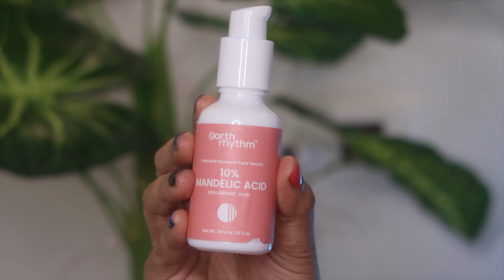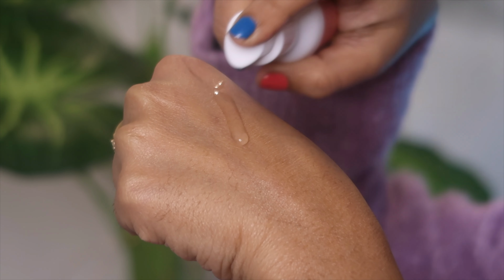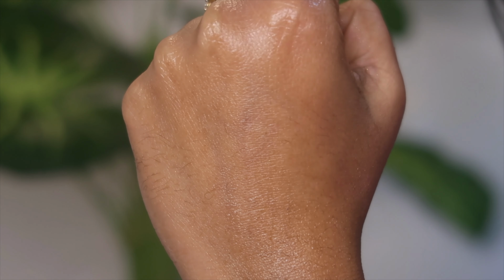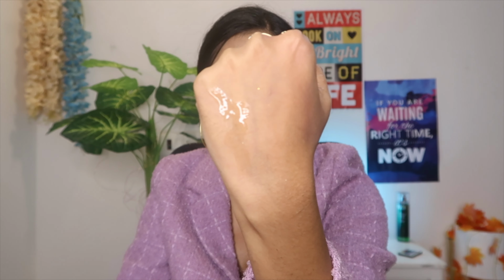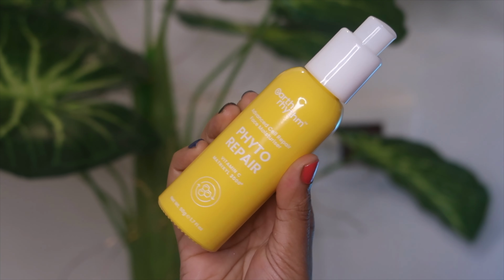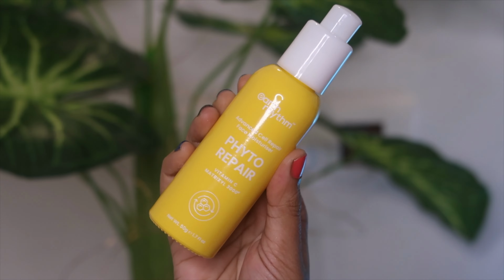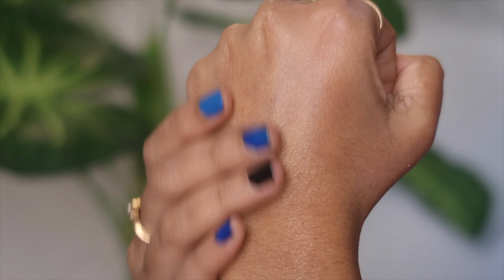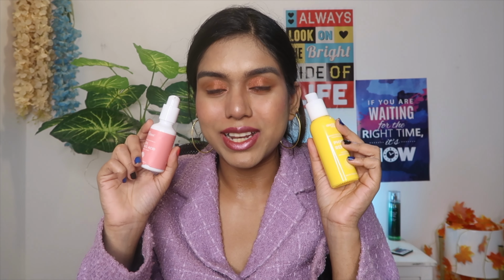I Tried @EarthRhythm 10% MANDELIC ACID + HYALURONIC ACID RENEWAL SERUM + PHYTO-REPAIR MOISTURISER!!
Let’s Become Friends friends 🤝

This is a non sponsorship video and all the reviews which has been clarified are fully my own experience.
Using any part of this video without permission is not granted.

**FAQ**
My Qualification - I completed My Engineering :)
My Skin Type - Extremely Oily and acne prone.
Editing Software - Final Cut X Pro
My Foundation Shade - NC42 from MAC, 25 Medium in Maybelline FitMe

❤️❤️ Mouli Mandal ❤️❤️